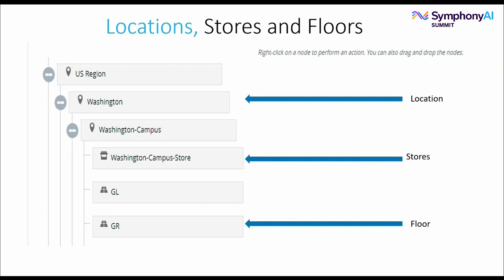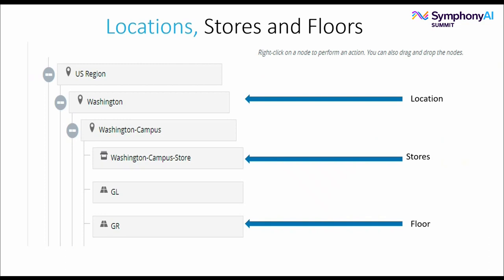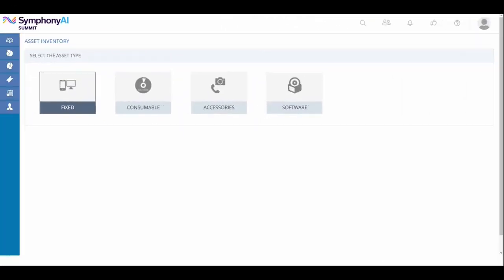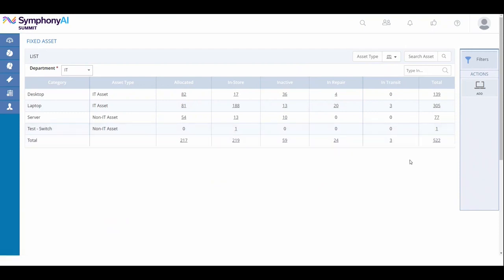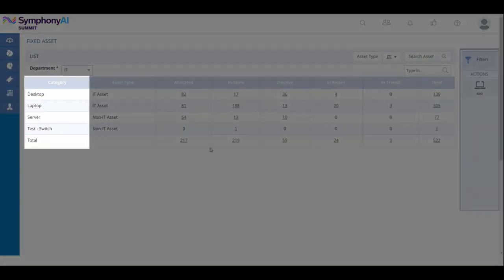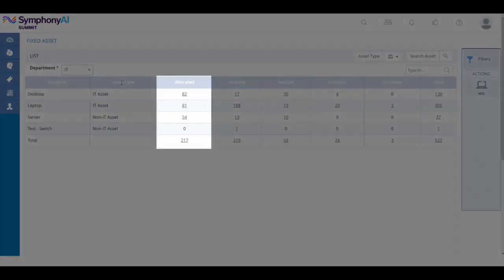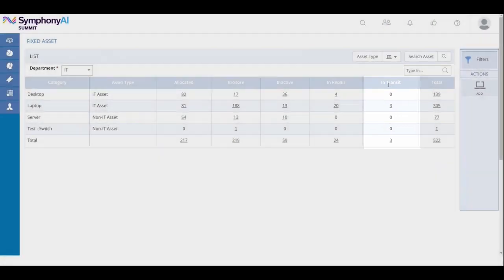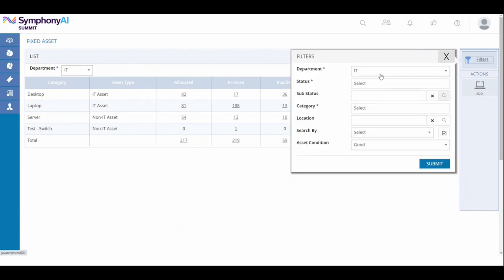Asset Inventory - Mastering SymphonyAI Service Management - Analyst